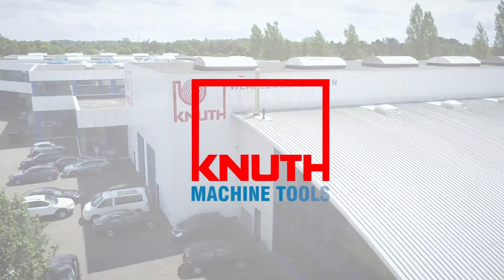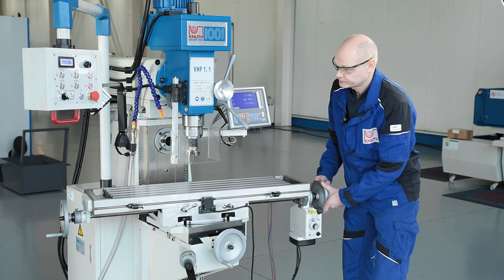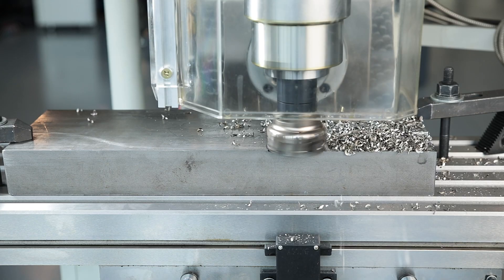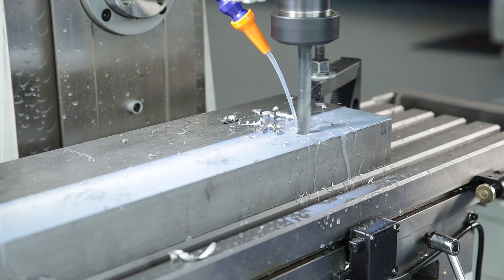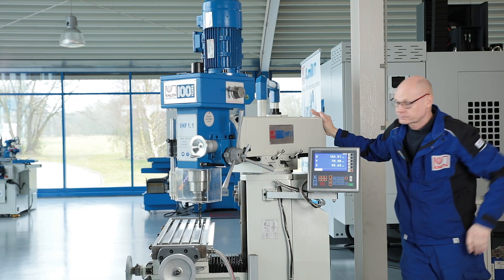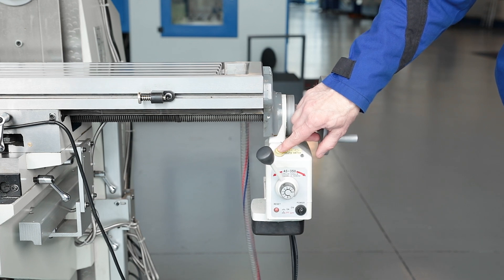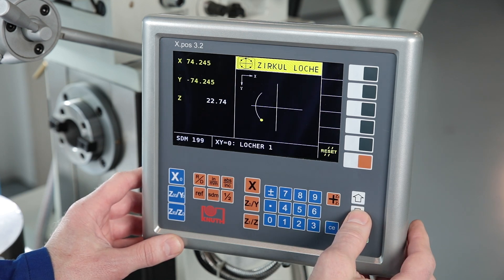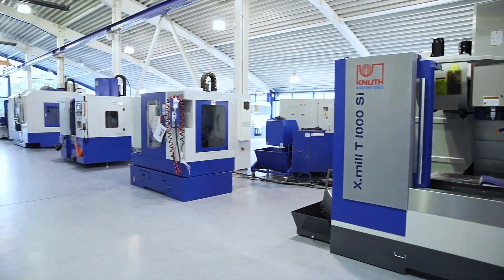Popular universal milling machine with LARGE, horizontally swiveling clamping table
The versatile universal milling machine of the VHF series is equipped with a horizontal spindle, a swiveling vertical milling head and a large clamping table. Spindle speed and feed on the X-axis are infinitely variable. With its extensive equipment, this model is ideal for a wide range of applications in training departments, repair and model-making workshops.